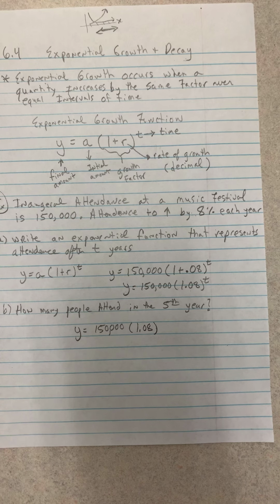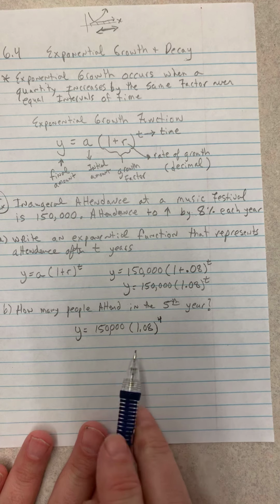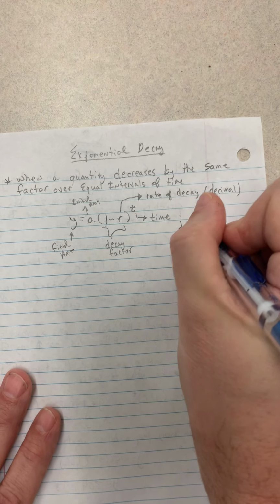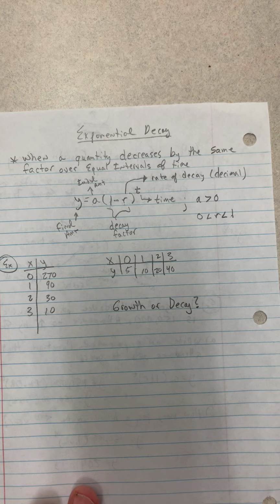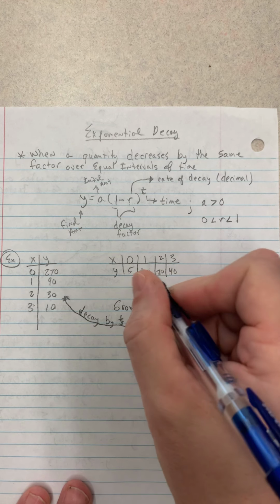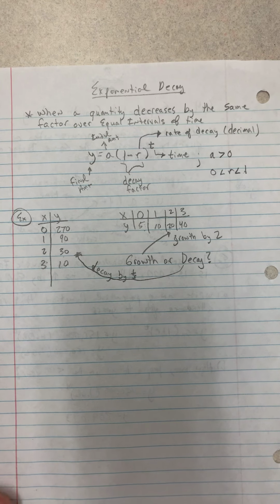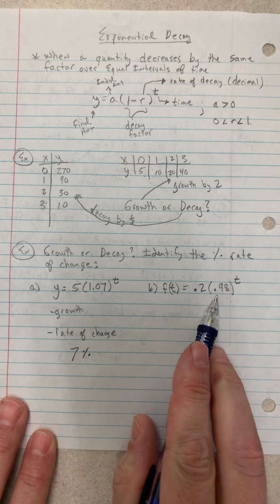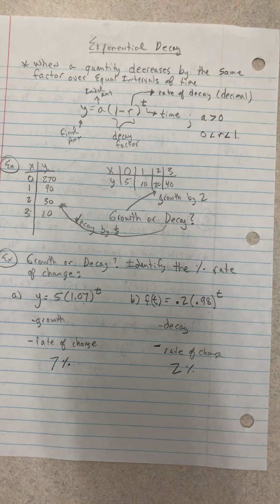6.4 Exponential Growth and Decay